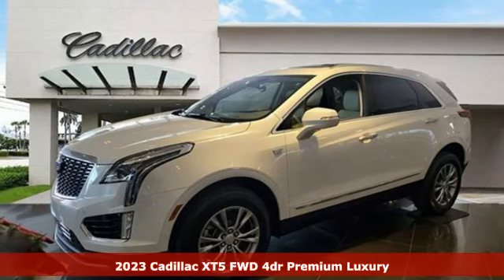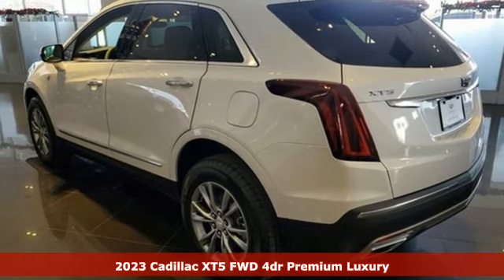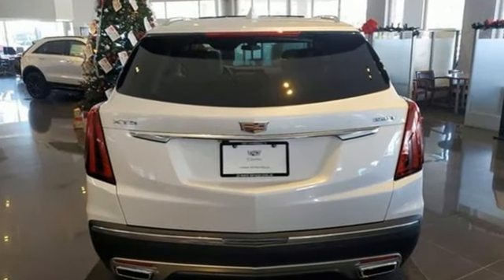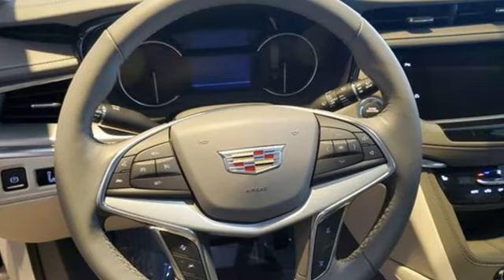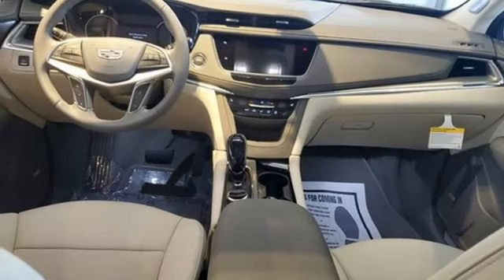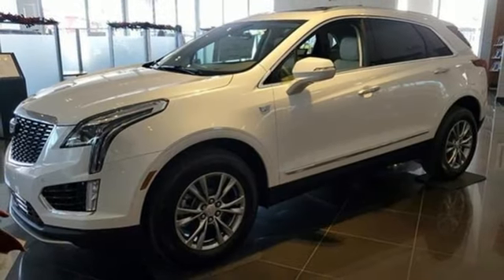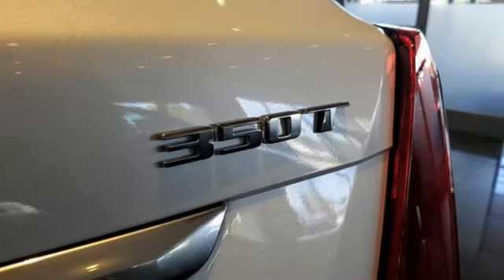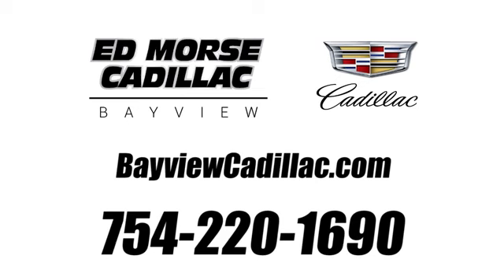New 2023 Cadillac XT5 Miami Fort Lauderdale, FL PZ153462 - SOLD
Year: 2023
Make: Cadillac
Model: XT5
Trim: Premium Luxury
Engine: 4 Cylinder Engine
Transmission: 9-SPEED A/T
Color: Crystal White Tricoat
Interior: Dark Titanium Accent
Stock #: PZ153462
VIN: 1GYKNCR49PZ153462
Crystal White Tricoat 2023 Cadillac XT5 Premium Luxury22/29 City/Highway MPG

Address:
1240 North Federal Highway